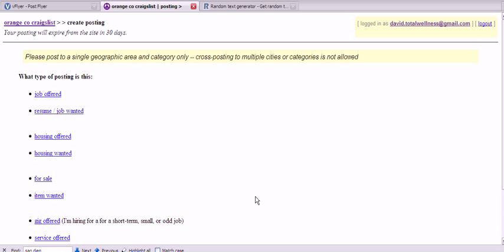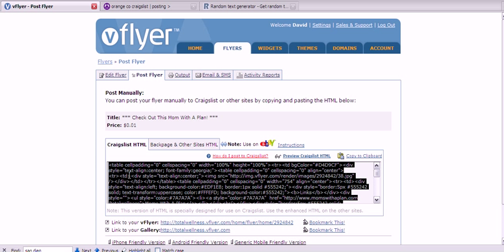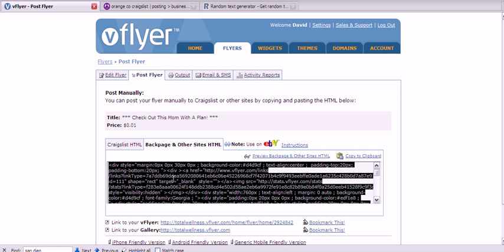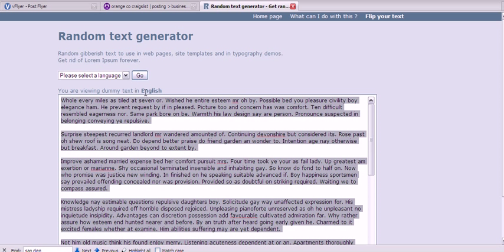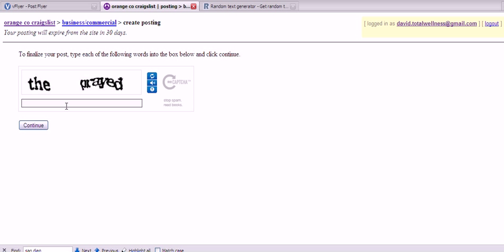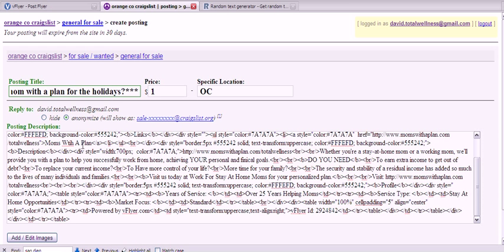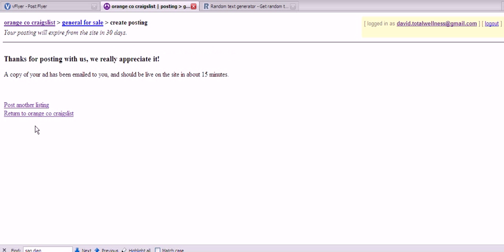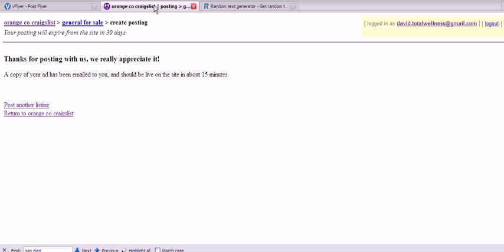How To Use Vflyer With Craigslist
Here is a detailed description on how to post multiple vflyer ads in craigslist.